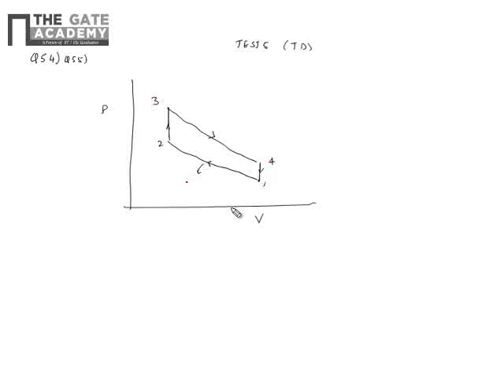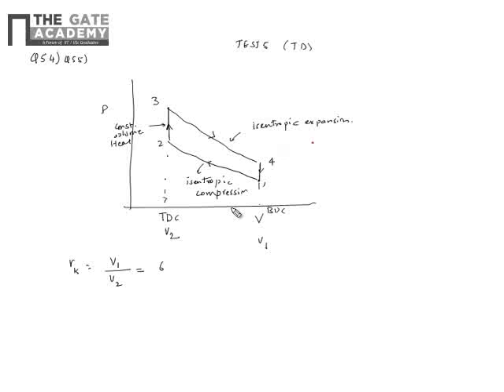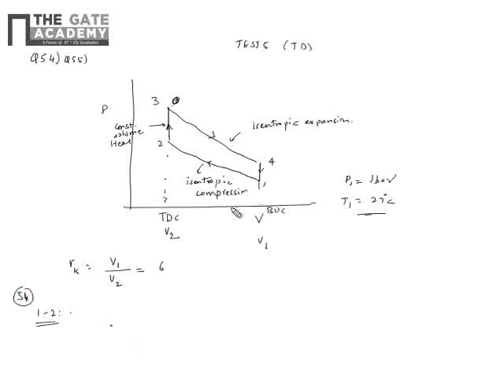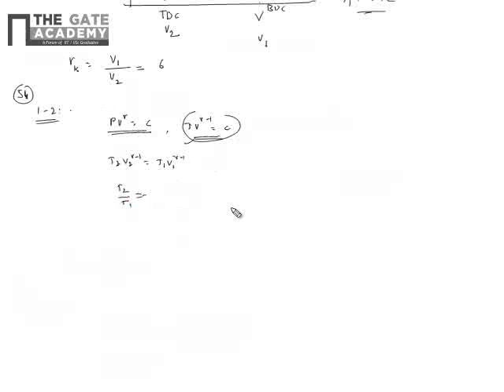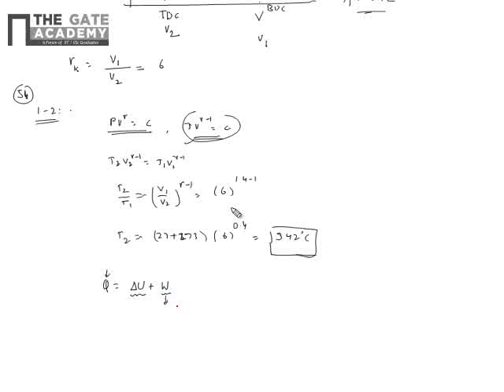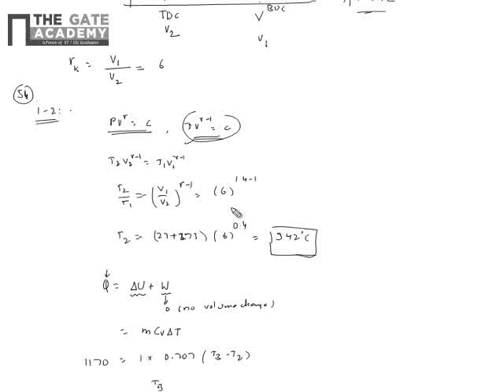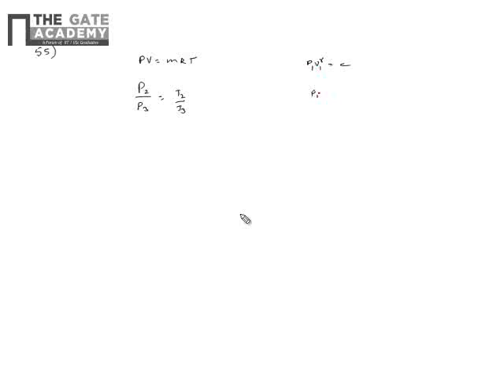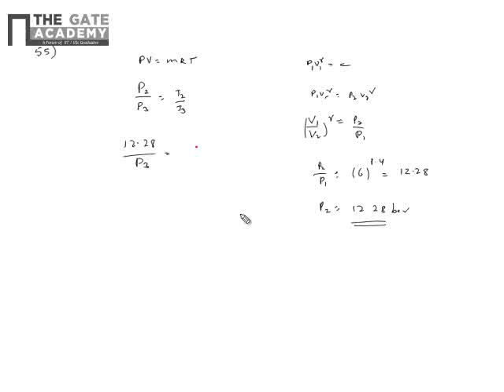GATE 13 ME TS 5 QNo 54 55